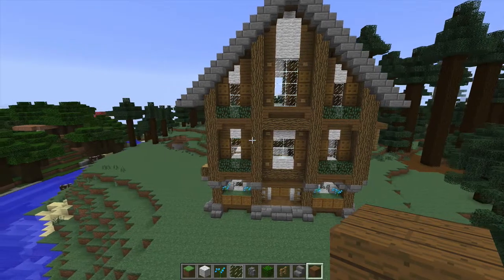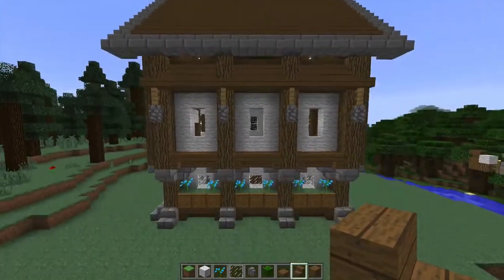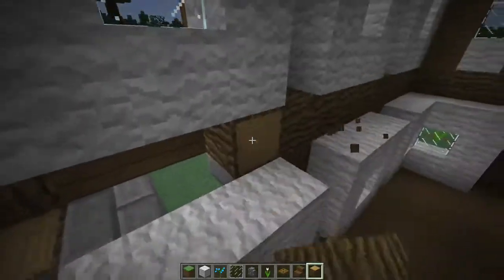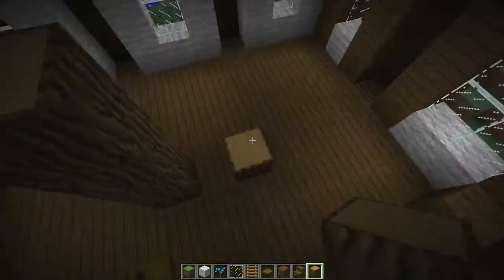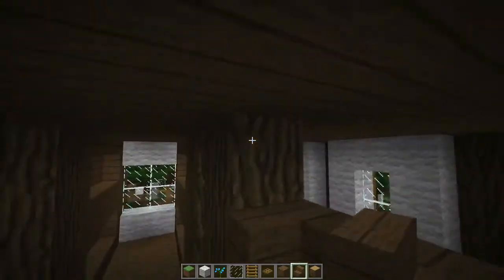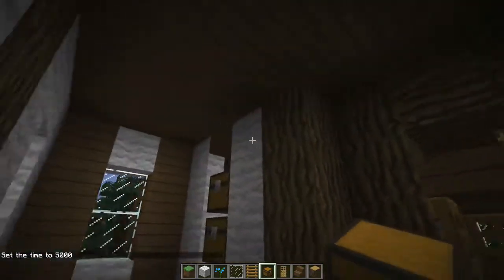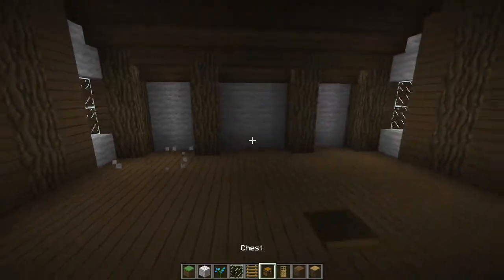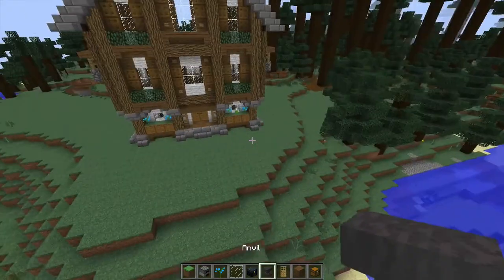Minecraft Lets Build: Simple House Ep3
Minecraft Lets Build: Simple House Ep 3 :D

Hope you guys enjoy the lets build more to come soon
-Alpha :D

Music in order :
Was given rights to the music by creator Brexain

if u want to send me a msg on there on what u want to see
or what u want me to build

Texturpack: Fathful